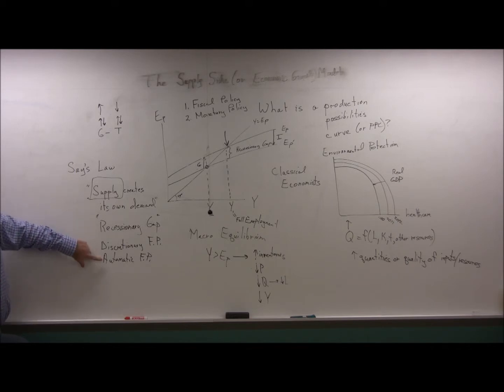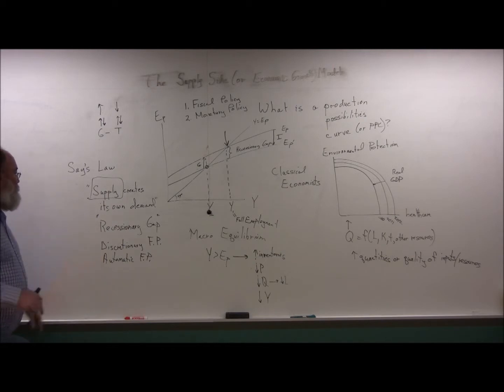Intro to Fiscal Policy Part 2